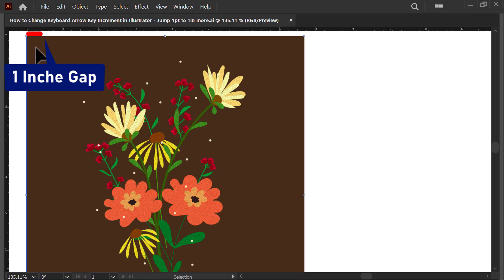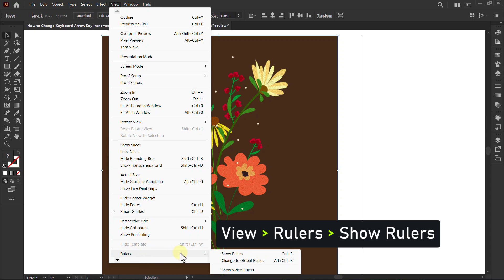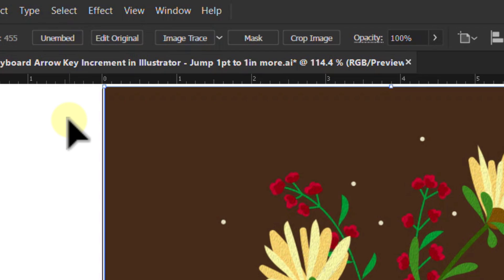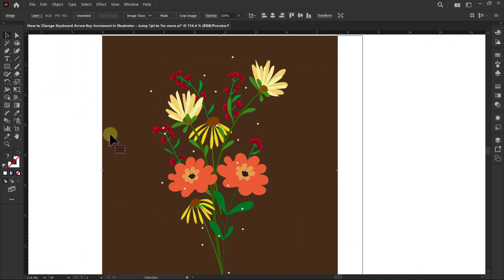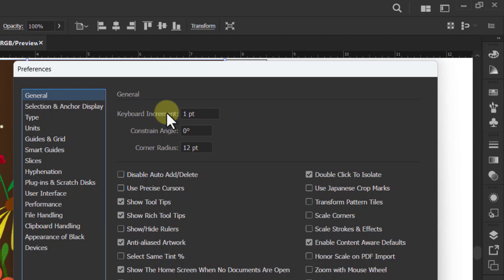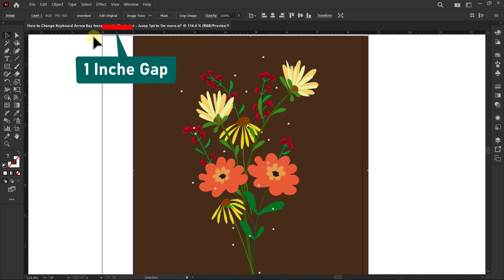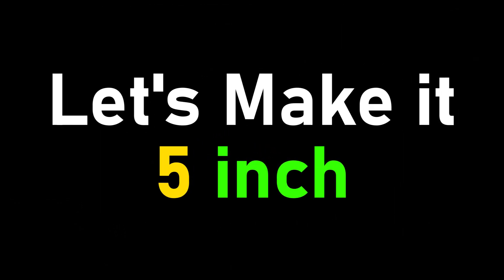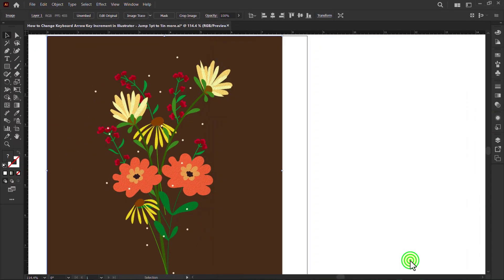How to Change Keyboard Arrow Key Increment in Illustrator - Jump 1pt to 1in more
Let's Change the Keyboard Arrow Key Increment in Adobe Illustrator for Design. Jump 1pt to 1 inch or 5 inches more.

press 'CTRL' and 'K' key for Keyboard Increment shortcut.

How to Text Around a Circle and FLIP TEXT on a Path in Adobe Illustrator